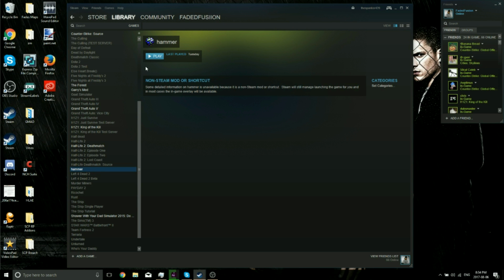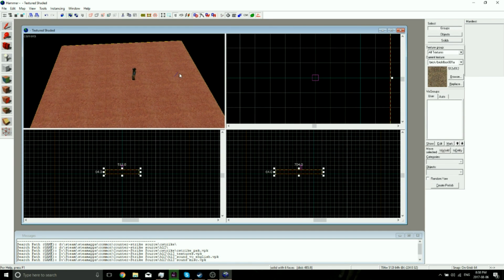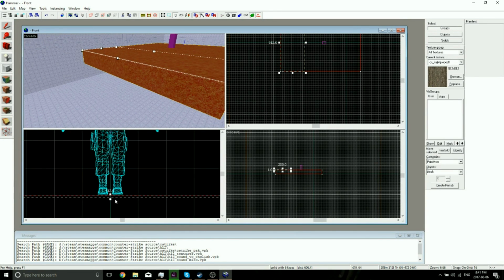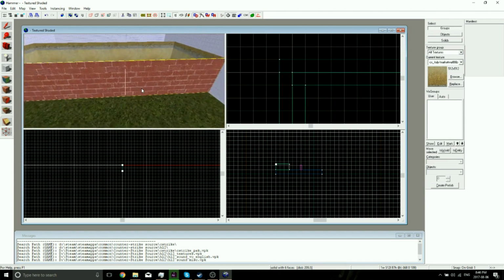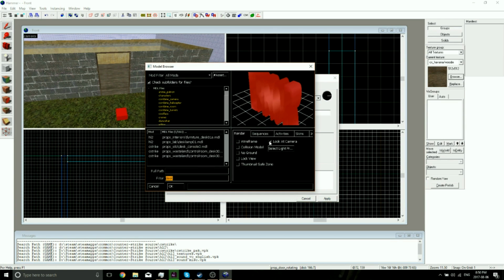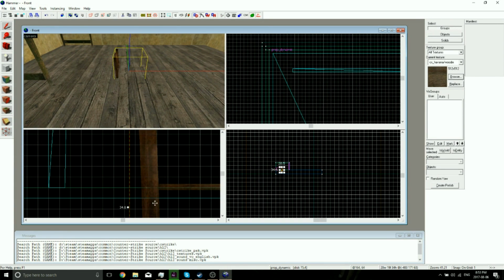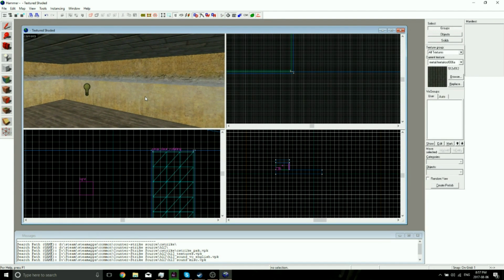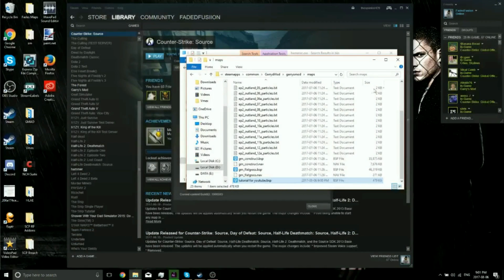Garry's Mod | How To Make A Custom Map | Updated 2017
Hey guys, Fade here!
Today im going to bring you an updated version on how to make a
Garry's Mod Map.

The video might seem a bit sloppy, but im just getting back into tutorials from a while, so take it easy :)

I hope you enjoy this tutorial, since this was the first tutorial every uploaded on my channel in 2014.
This video was also an idea for about a year now, so im glad to bring this!

It was stressful recording this because OBS was having multiple problems.